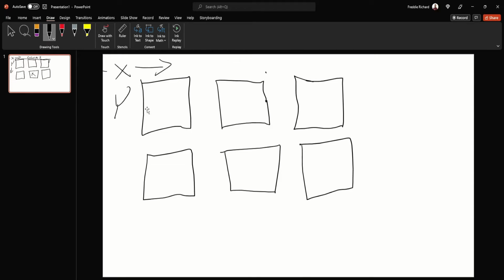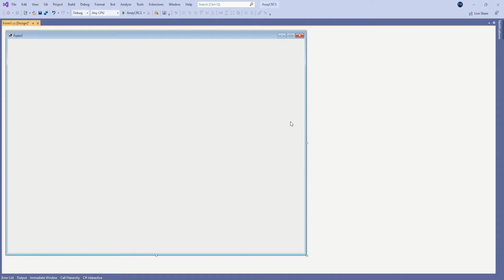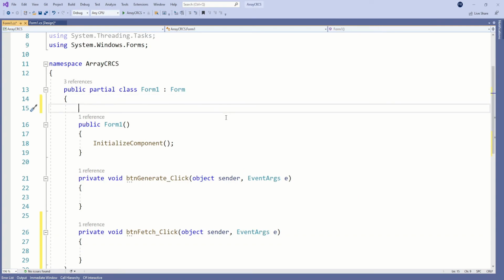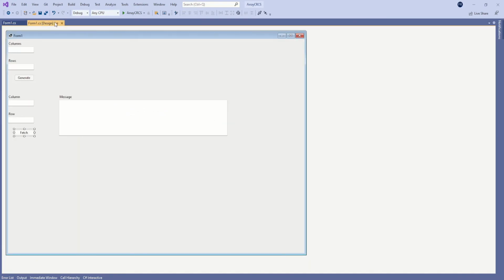3D Database for Voxel and Hexagon Intro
Getting the X,Y,Z from the index of a chunk, block, wall, turret or whatever else and getting an Index From the X,Y,Z and why? (hint performance, flow and speed.)